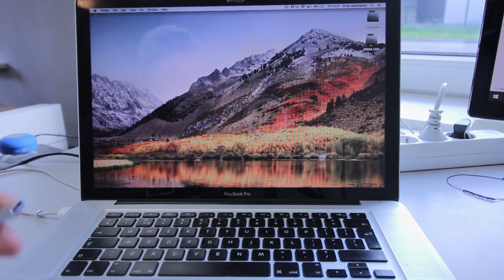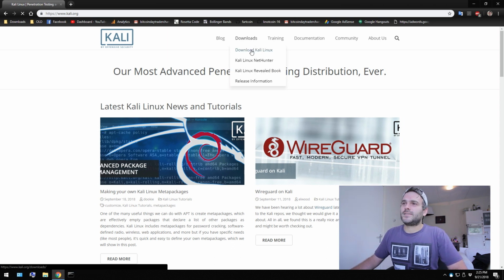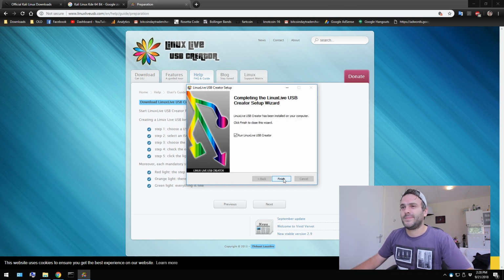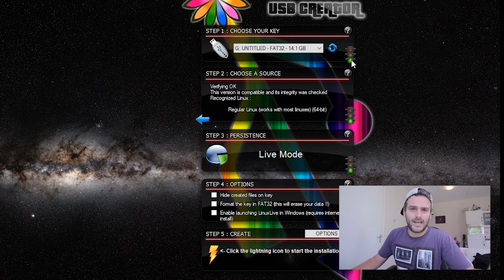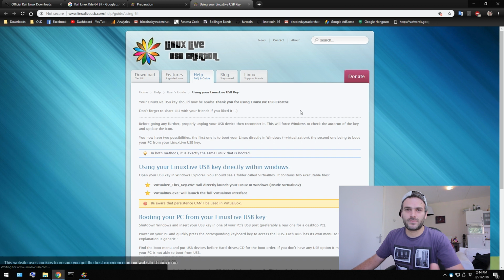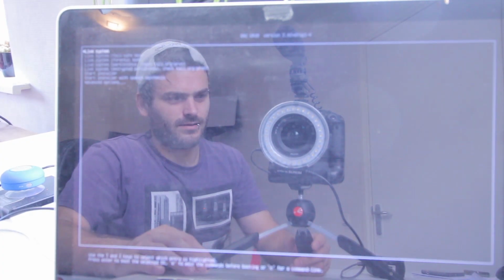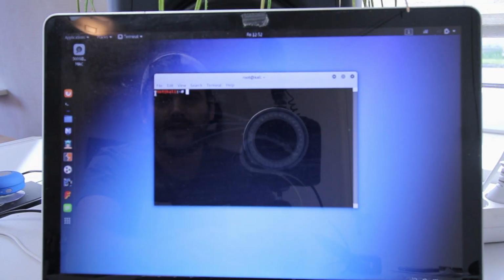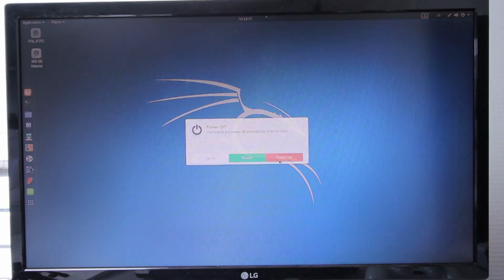Making a Linux Kali Bootable USB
Using Linux Live USB Creator we are creating a bootable USB and testing it on a Macbook & Windows PC